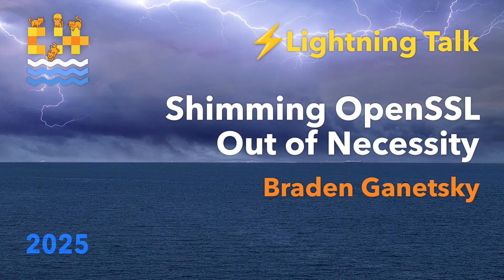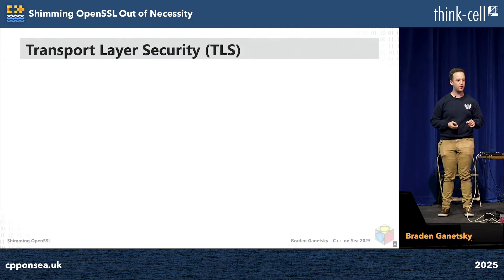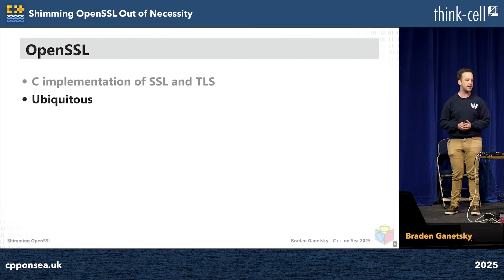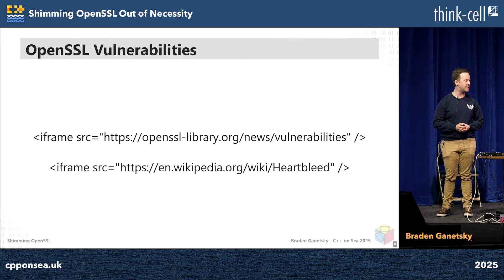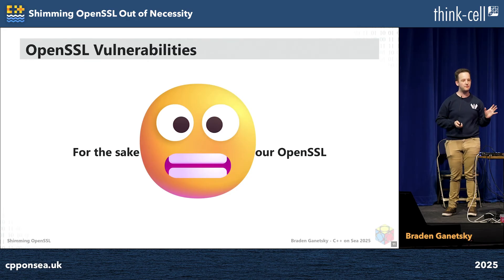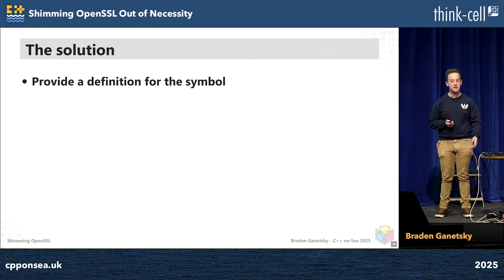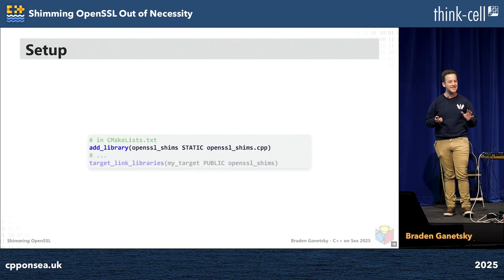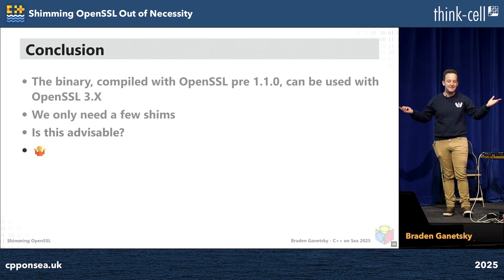Lightning Talk: Shimming OpenSSL Out of Necessity - Braden Ganetsky - C++ on Sea 2025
What happens if, say, you need to link against OpenSSL version 1.0 but you only have OpenSSL 3 installed? You can install things on your own machine, but not on everyone else's machine. You can change the pre-compiled binaries, so you need to make it work. You're sandboxed enough that it isn't really a security vulnerability, even though it feels like one. Sometimes this is necessary. Let's see what it takes to make it work.

Braden Ganetsky

Braden Ganetsky graduated from the University of Manitoba with a degree in mechanical engineering, fueled by his passion for mechanical puzzles. During his final year of school, when all classes and activities were remote, he discovered C++ and has been hooked ever since. He interned as a C++ developer, which turned into a full time job, completing a successful pivot of his career. Now he spend his nights working on fun projects like parser combinators, and getting involved in the C++ community. Since 2023, Braden sits on the ISO C++ Committee as a representative of Canada.